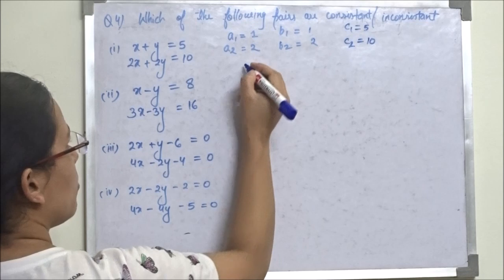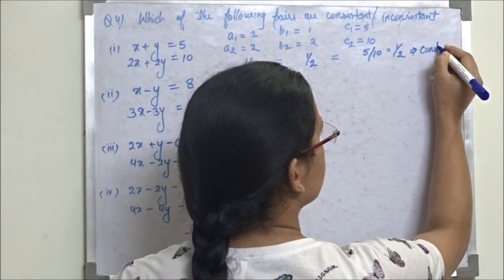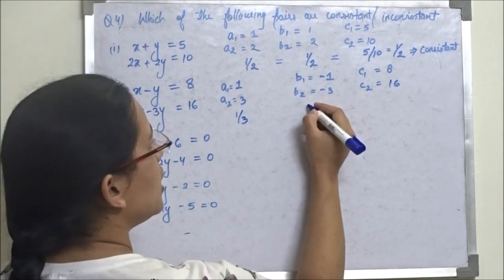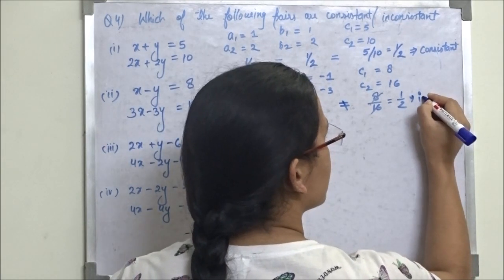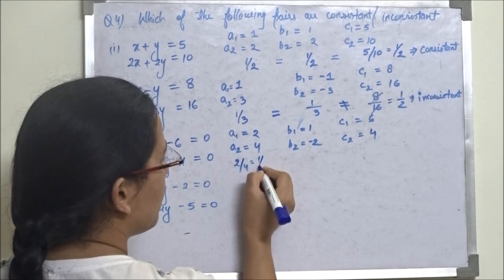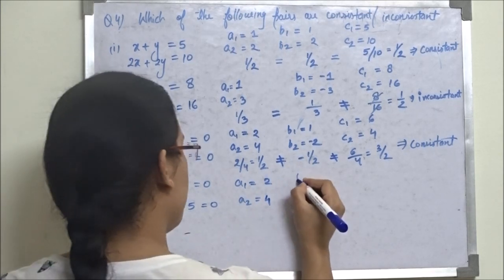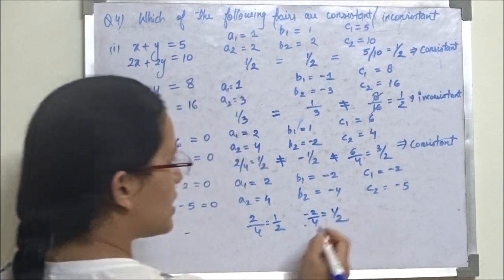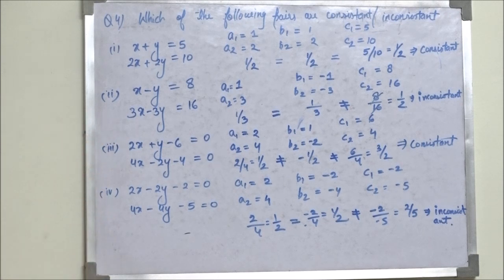EX 3.2 Q NO 4, CBSE MATHS CLASS 10TH